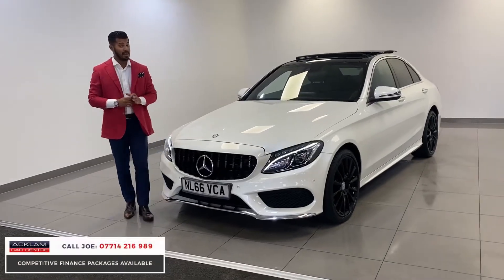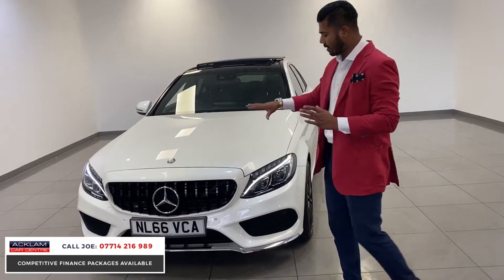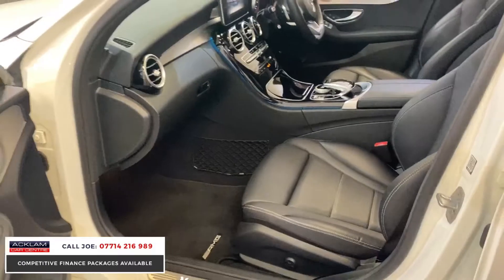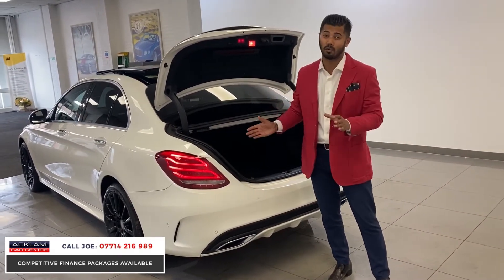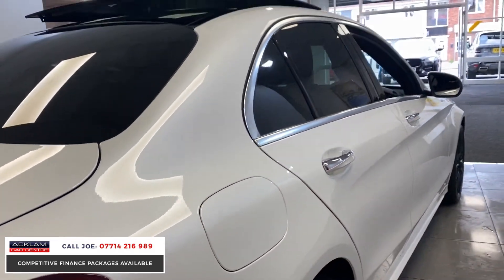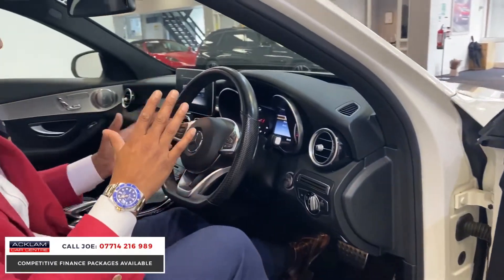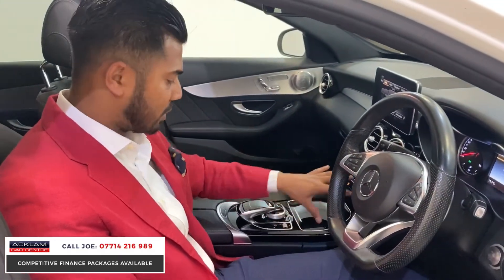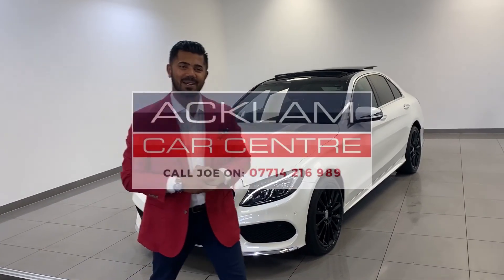2016 66 Mercedes C250 2.2D AMG Line Premium Plus 4Matic